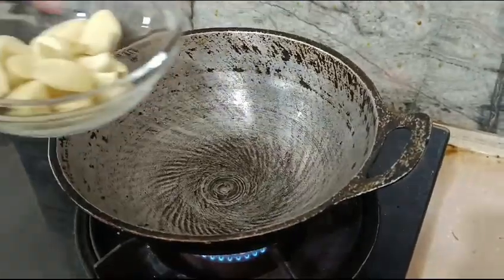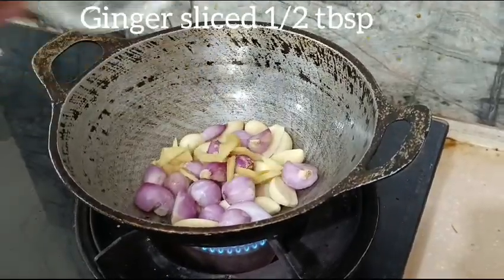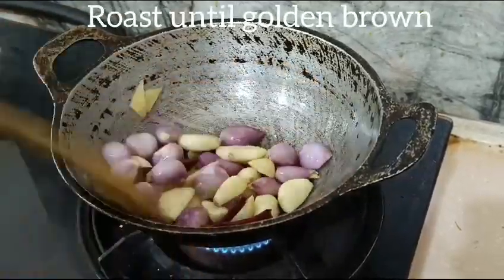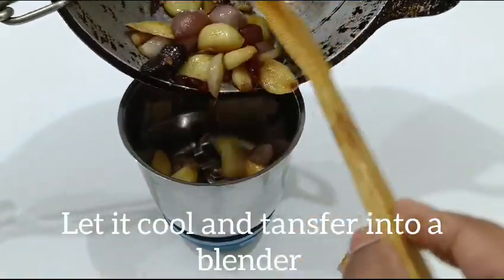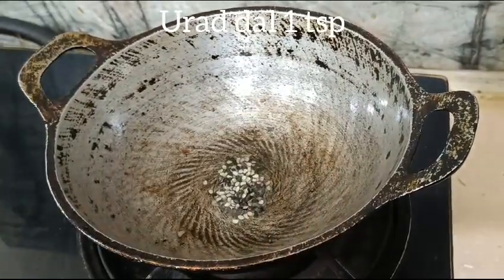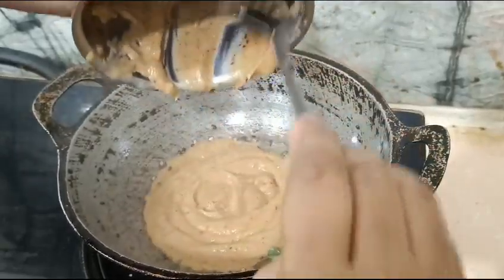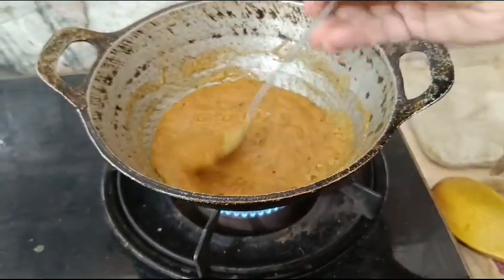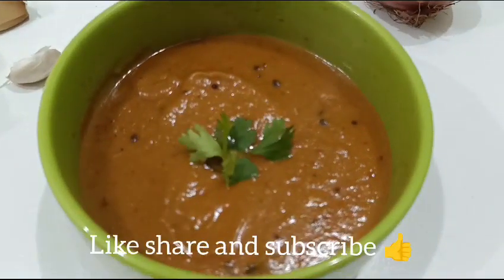பூண்டு சட்னி /Garlic Chutney/Garlic Chutney recipe in tamil/ simple and tasty chutney recipe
The videos are based on different cuisines in a simplified and crafted to help audiences like recently married young Couple, house wife's and bachelors. The videos on this channel includes lots of Tips and detailed explanations which makes it easier for new learners. You all are welcomed and enjoy the art of cooking. "Happiness Is Homemade".